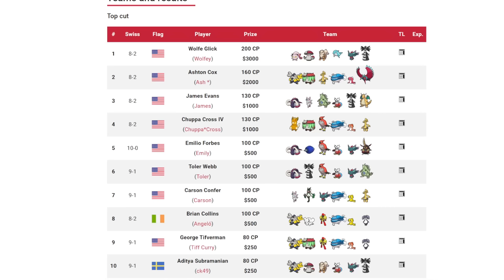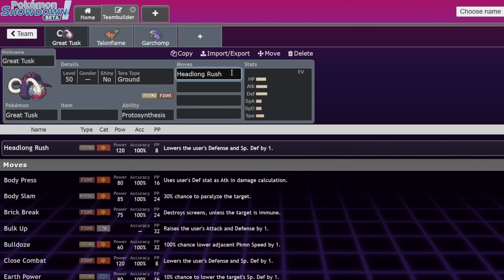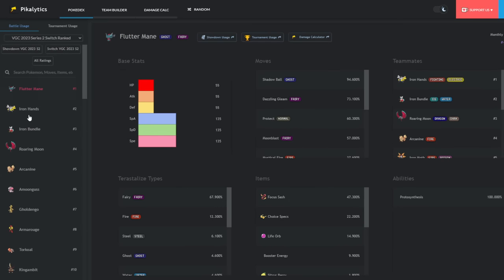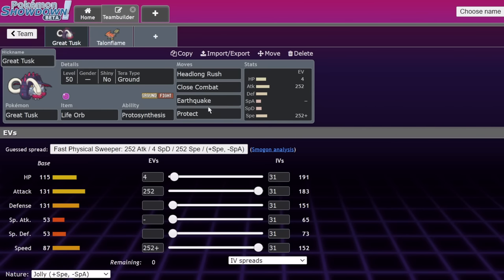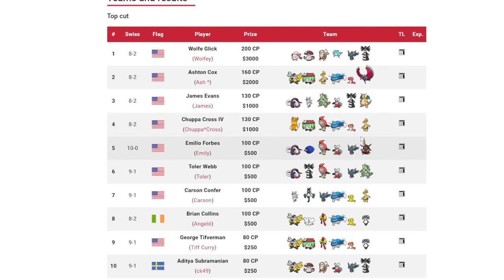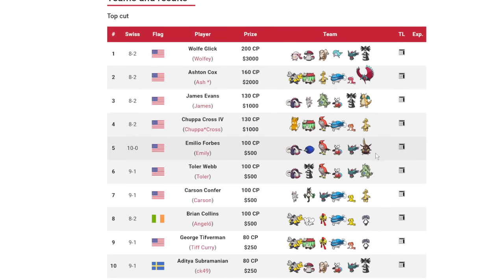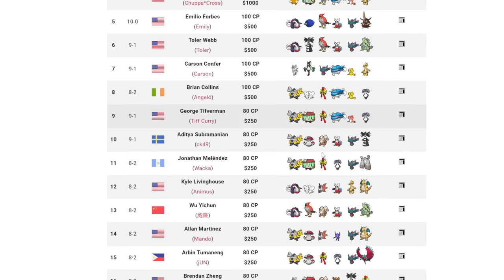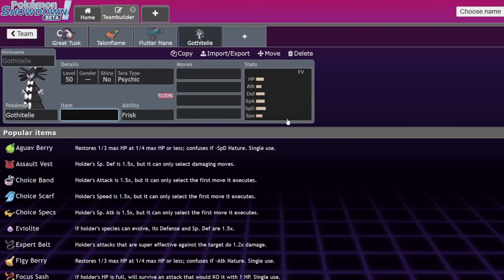Why GREAT TUSK & TALONFLAME Are Amazing In Series 2 VGC | Pokemon Scarlet & Violet VGC 2023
okay but they lost to wolfey.

3. Send a tip, ask a question
5. Download and install OBS Streamlabs with my